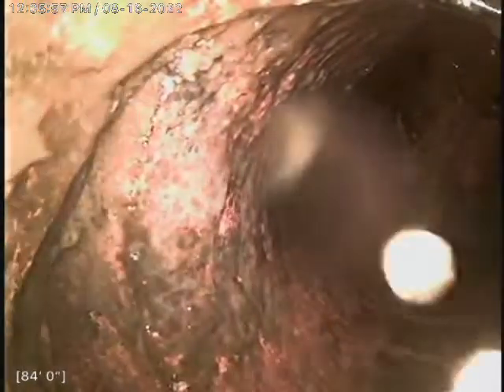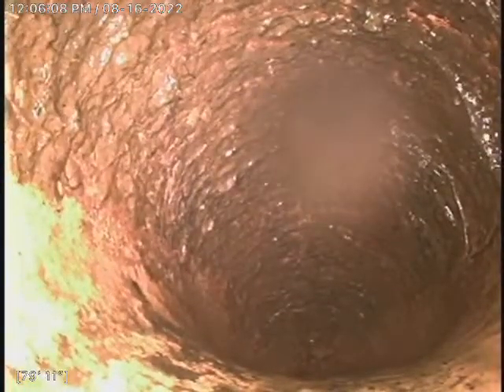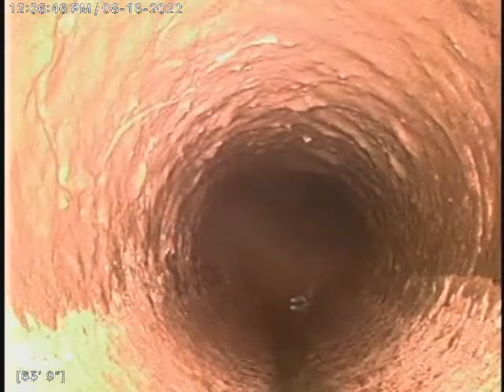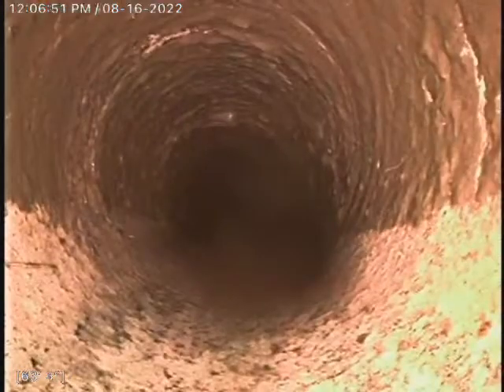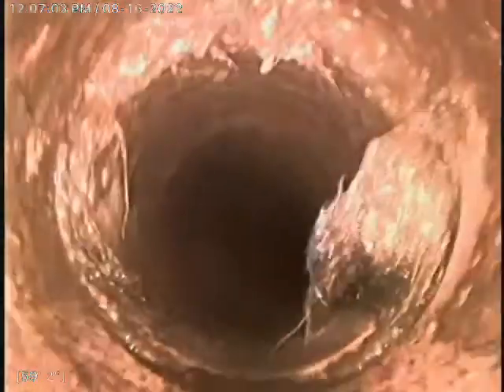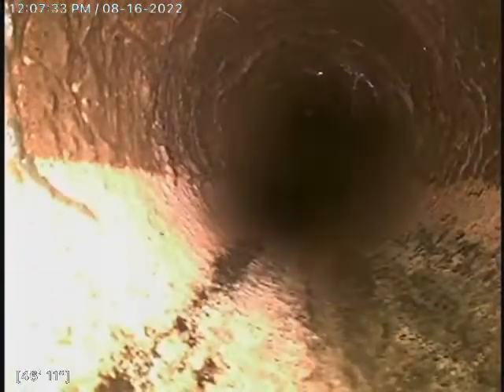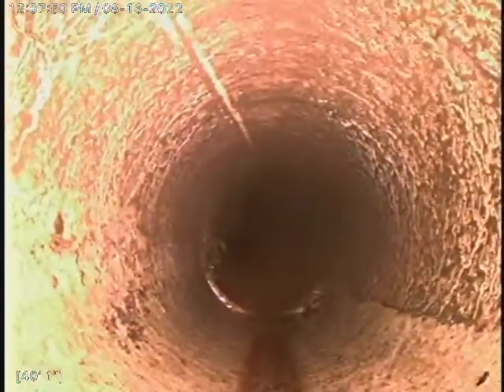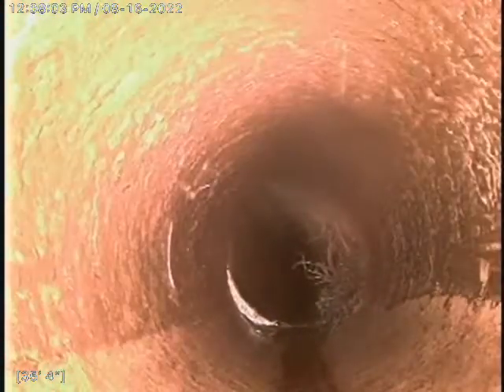6809 bonneville place